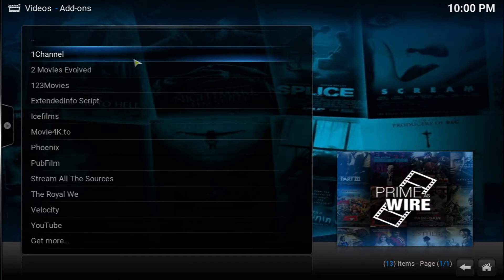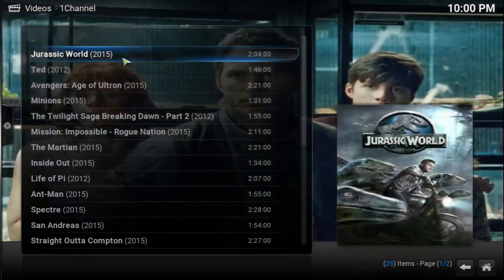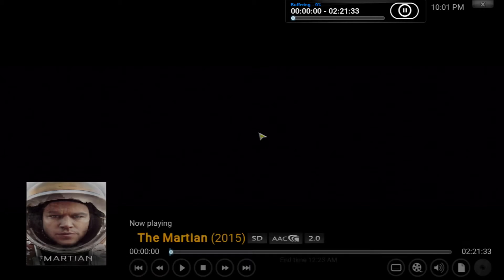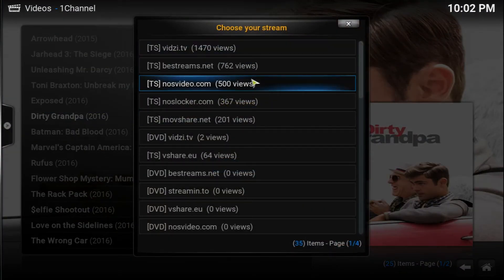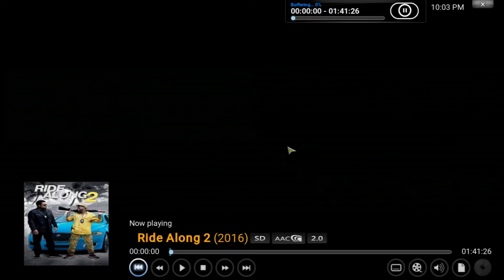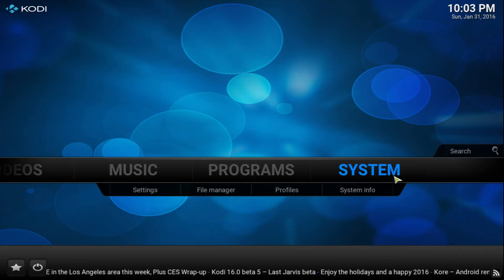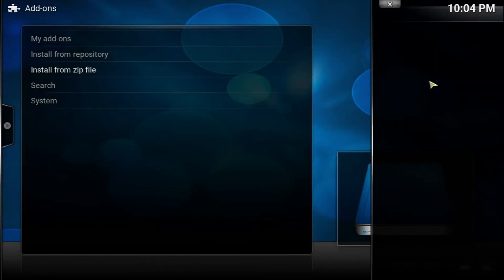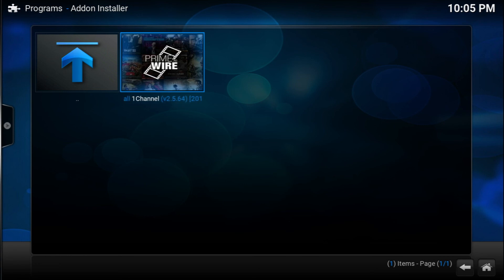How to install 1Channel Video Add-on for movies on Demand - Streaming Online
Whats going on guys! today ill be going over 1Channel one of the top add-ons out there for movies on demand.